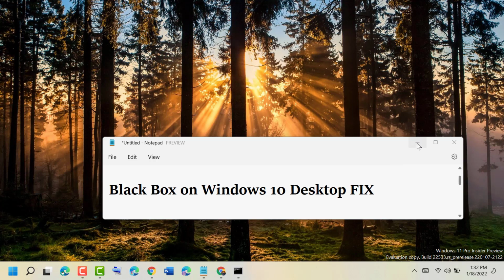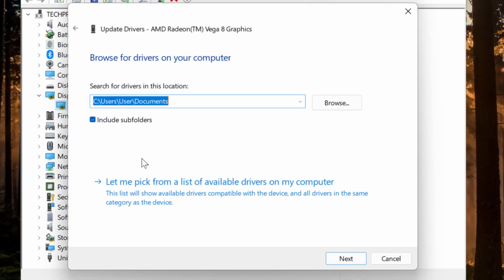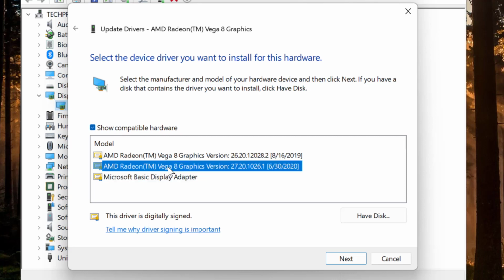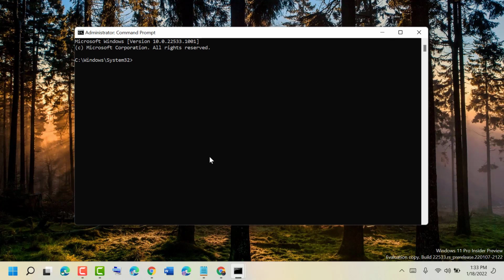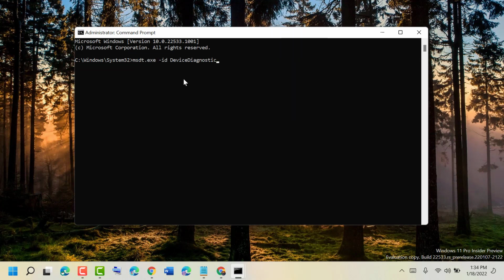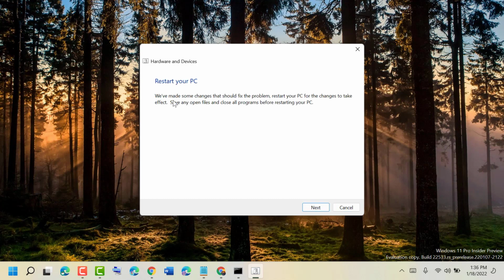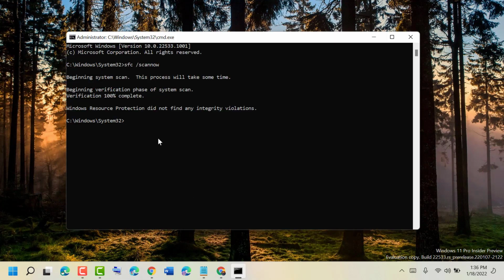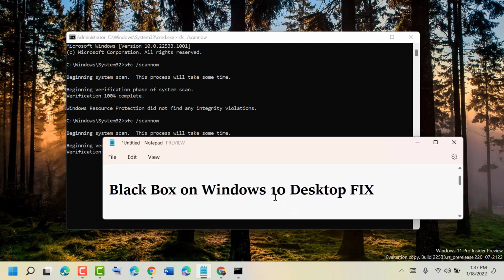Black Box on Windows 10 Desktop FIX